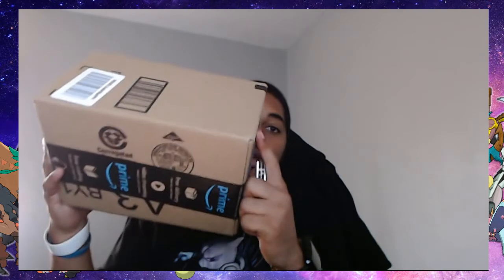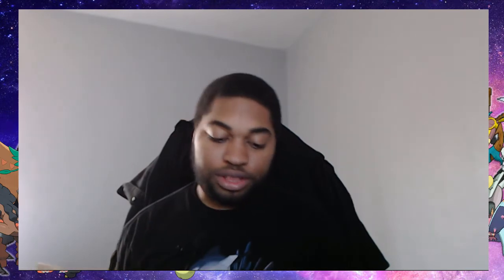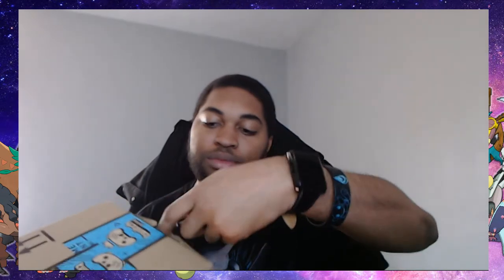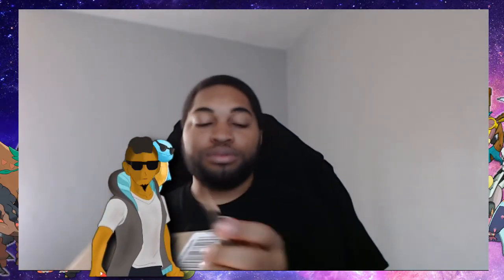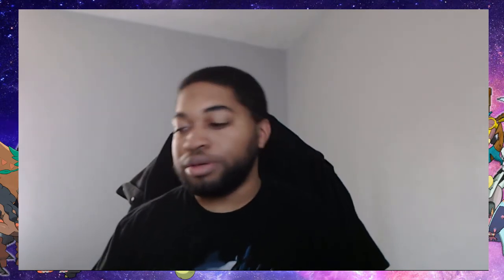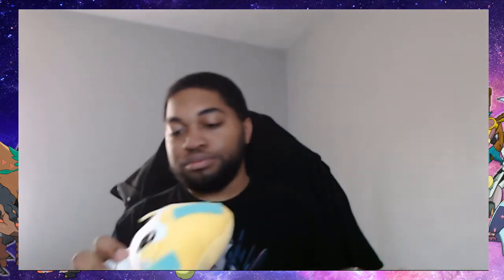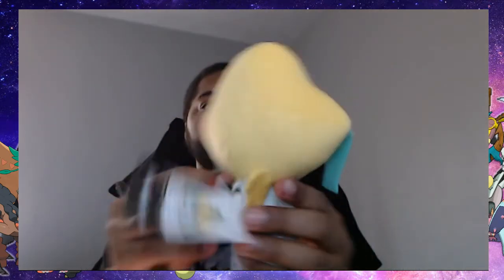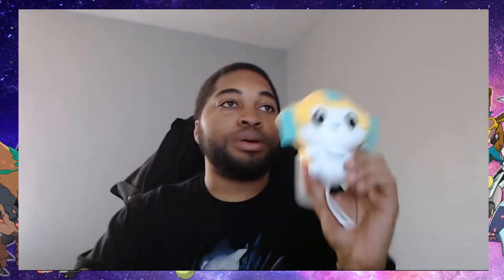UnBoxing Jirachi plush